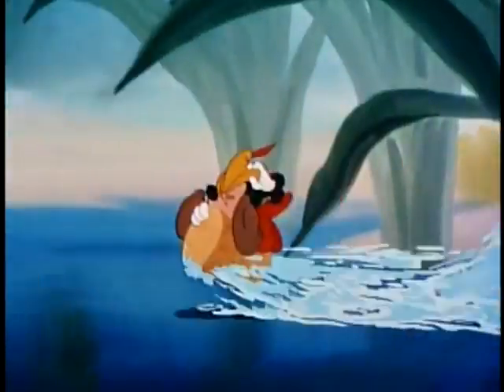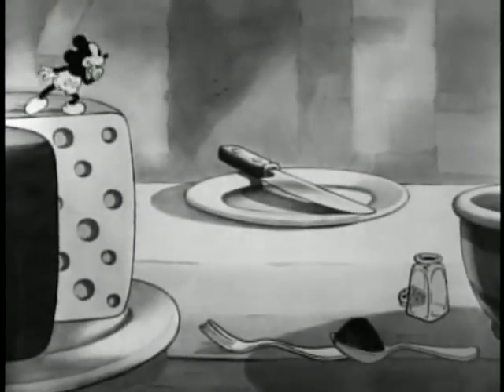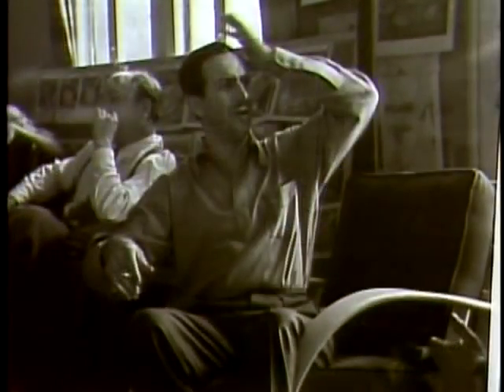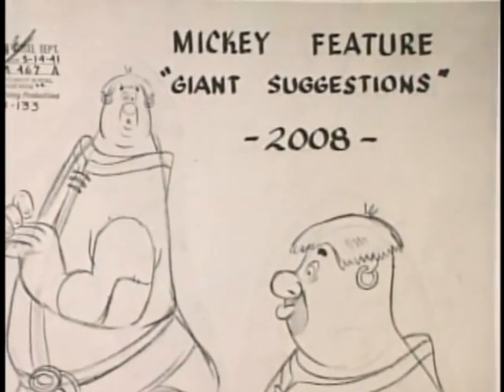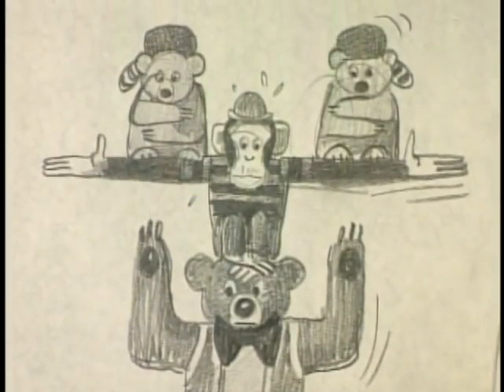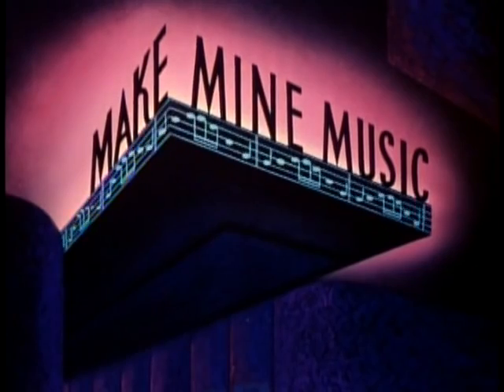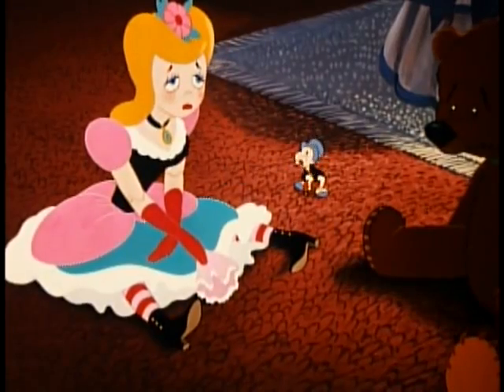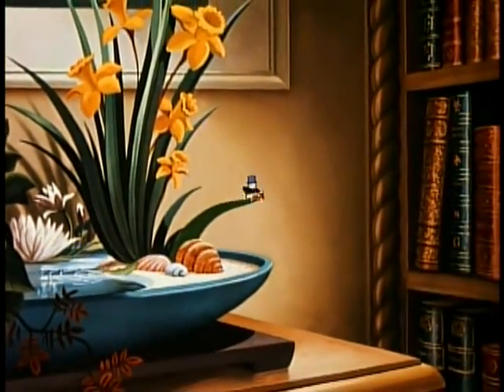Fun And Fancy Free The Story Behind Fun & Fancy Free (1997)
The full behind the scenes documentary on the making of Walt Disney's Fun And Fancy Free.